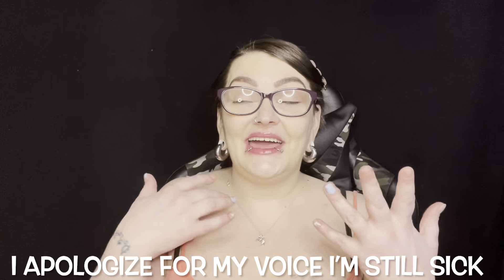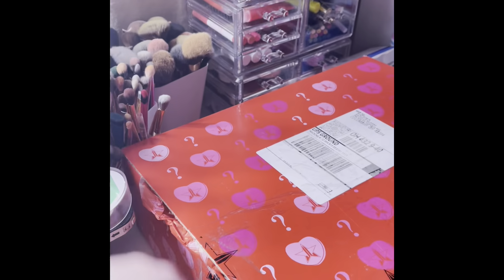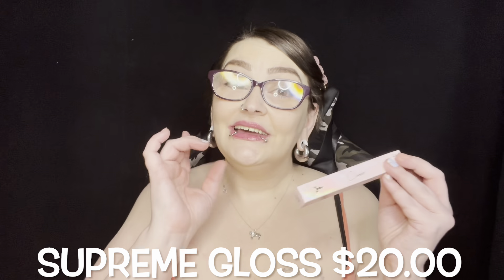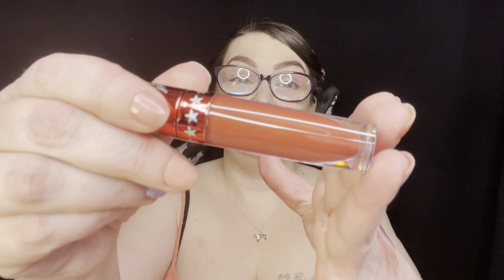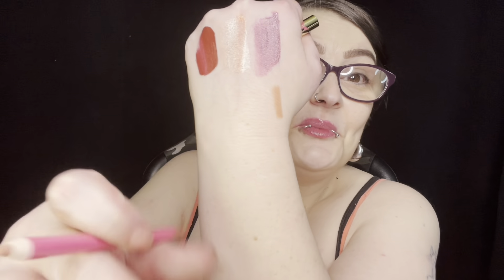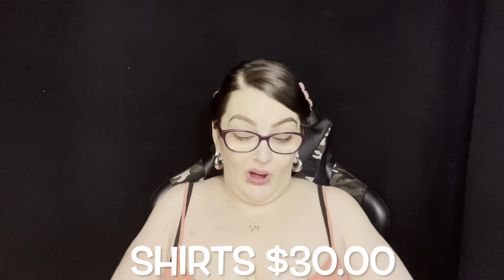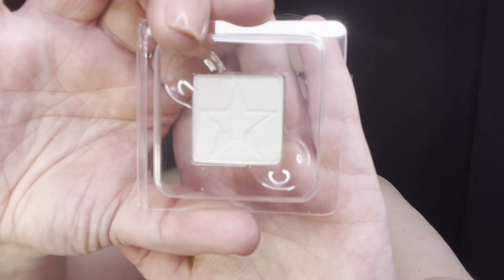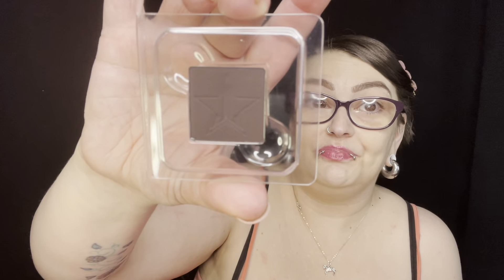Jeffree star 2022 Supreme valentine mystery box /is this my favorite box ever????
Hey loves my box finally arrived lol. So I'm opening it with you so you guys can see my true first impressions. But I will say that it sucks that I am missing 2 of my products. And I do want to preference that the liquid lip that I said was the special one for the box might not be it because I am missing 2 products. But the boxes are still available so I will link them below.